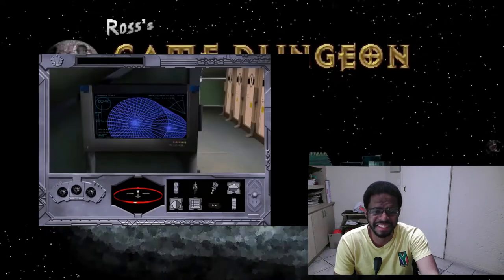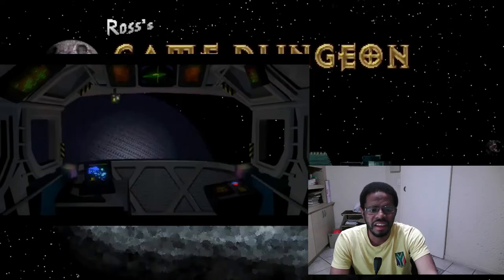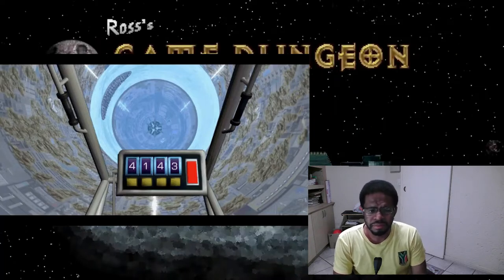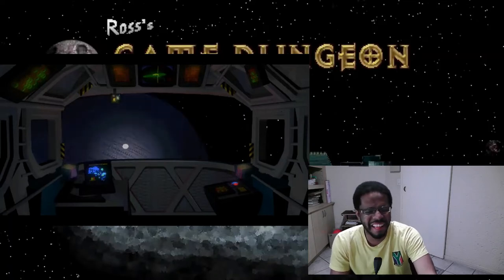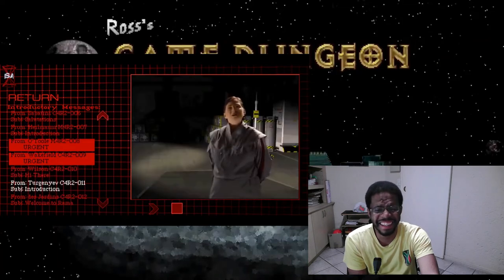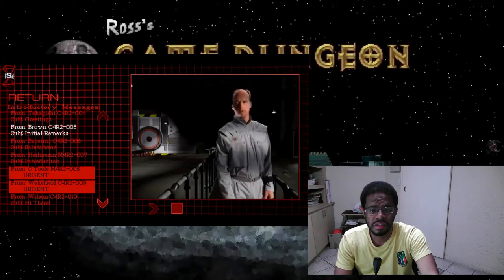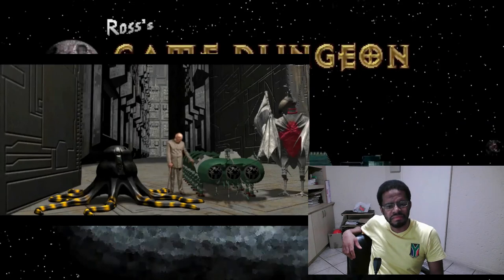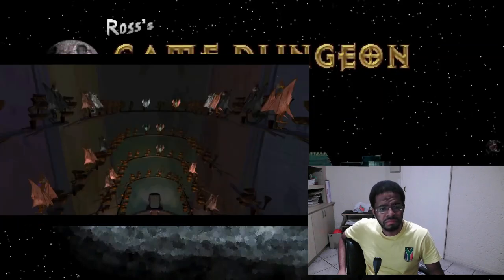Ross's Game Dungeon: Rama | By Accursed Farms | REACTION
Rama has a unique setting for a game, aliens send a vessel to observe and acquire other alien species and their creations and display them in the vessel essentially a traveling museum.

Timestamps:
00:00 - Introduction
00:36 - Ross's Game Dungeon: Rama | By Accursed Farms | REACTION
01:22 - HUD heads-up display
02:09 - Let's talk about Rama
10:53 - Inside and Outside Rama
15:25 - Base Camp and Explore
18:42 - Music
23:12 - A spoon
23:31 - Puzzels and Exploring
25:06 - Astronaut Material
35:04 - Only Half the story
40:00 - Arthur C Clark
43:49 - Serious Aliens
46:56 - Ross's Game Dungeon Awards
49:47 - Final Thoughts